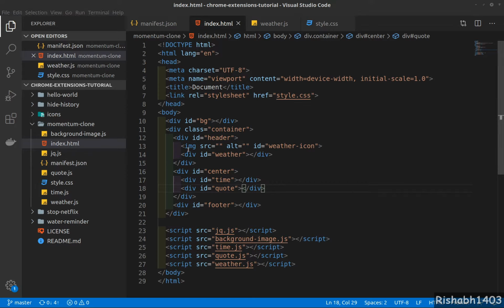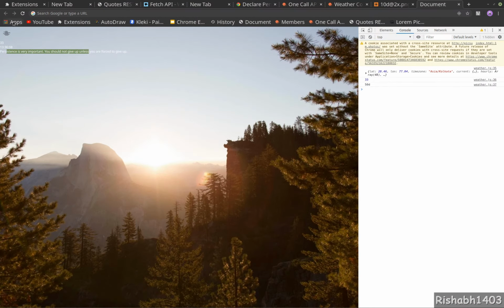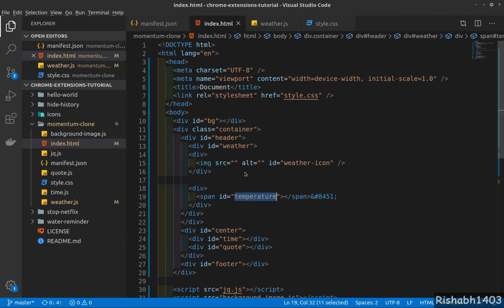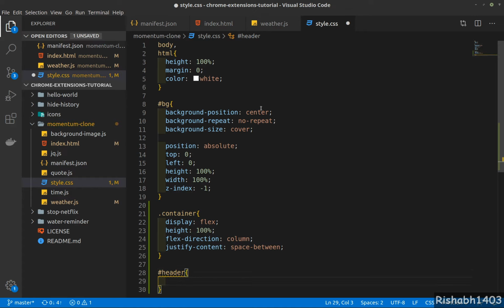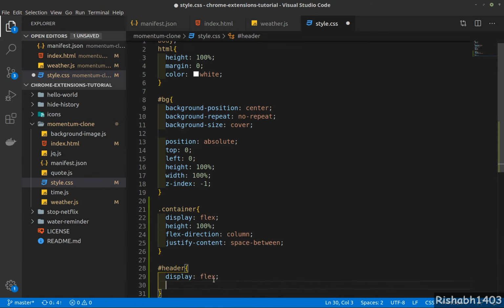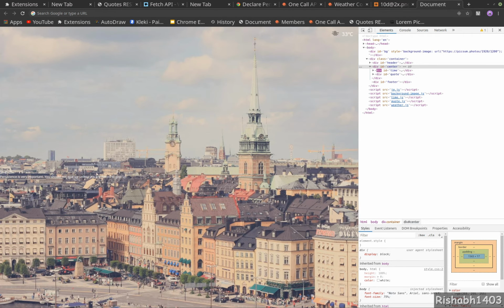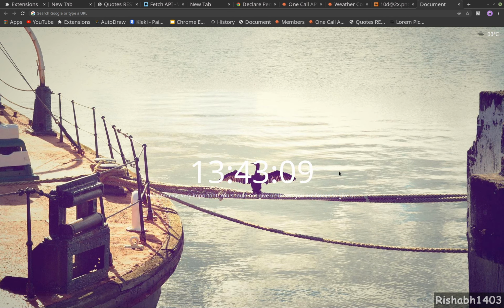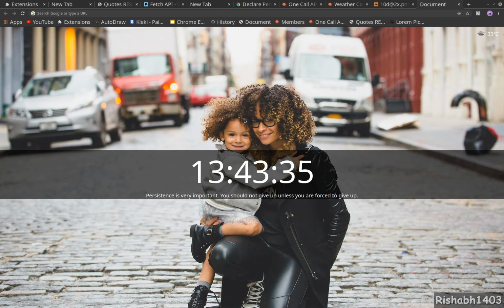EP92 Chrome extension development Tutorial Part 29 | Momentum Clone Part 6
Chrome extension development Tutorial Part-29 | Momentum Clone Part 6